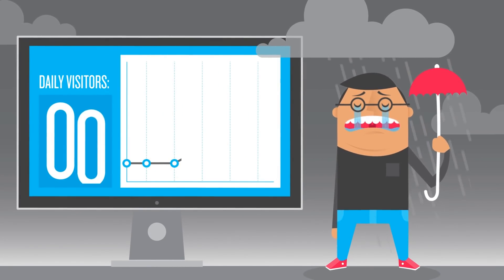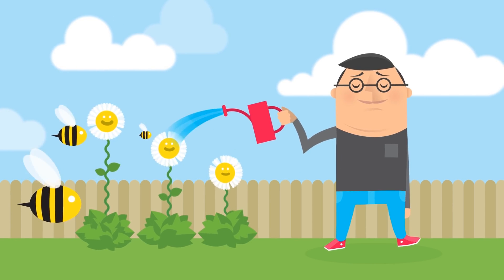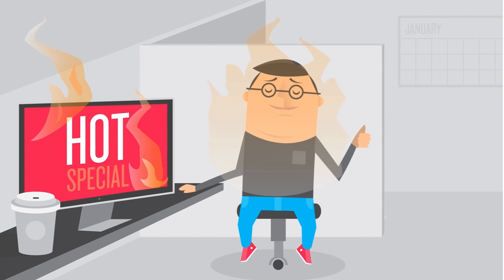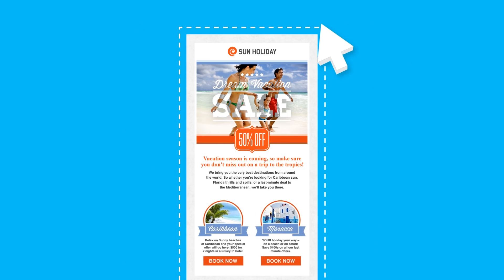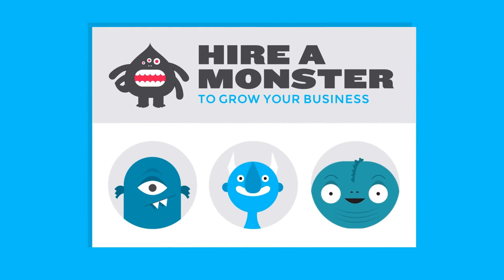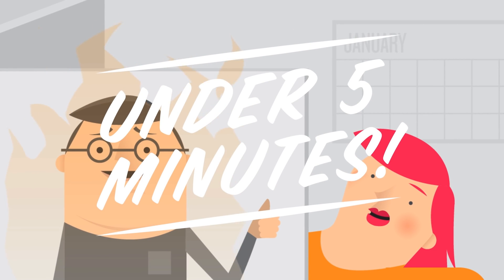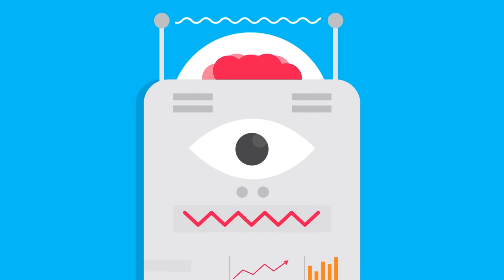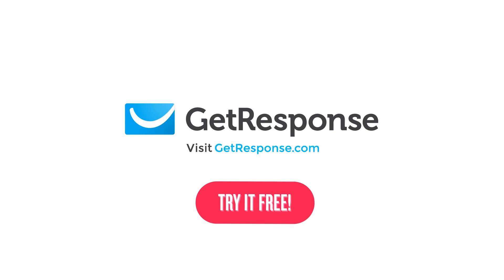ecommerce email marketing automation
GetResponse World's Easiest Email Marketing | Automation, Webinars, Landing Pages, Email MarketingWorld's Easiest Email Marketing
✔ Email Creator
✔ Autoresponders
✔ Landing Pages
✔ Webinars

Email Marketing
Create and deliver compelling emails that look great on any device.

Webinars
Increase conversion rates with a complete webinar marketing solution.

Landing Pages
Build, publish, and host beautiful, high‑converting landing pages.

Marketing Automation
Automate the customer journey based on their data and behavior.

Over 350,000 happy customers and counting
Don’t take our word for it — see what all the buzz is about!

If you need any help with Ecommerce email marketing automation add me on Facebook

Or Skype: lifehack3315

You are in a right place If you are searching for:
web traffic rankings
check website traffic free online
check website traffic google
increase website traffic
website traffic generator
free website traffic
web traffic monitor
website traffic tracker
ecommerce marketing strategy
ecommerce marketing ideas
ecommerce marketing plan sample
ecommerce marketing jobs
e commerce marketing concepts
ecommerce marketing services
ecommerce marketing strategy ppt
ecommerce marketing companies